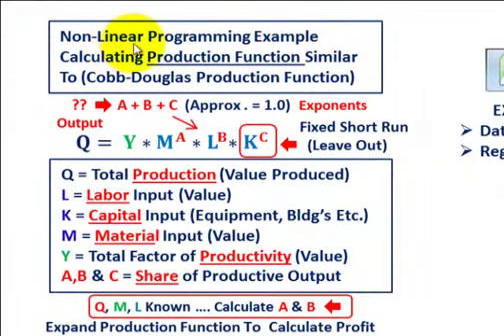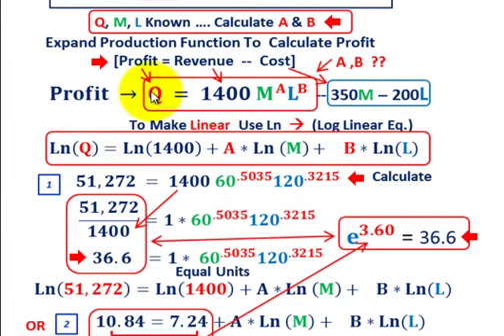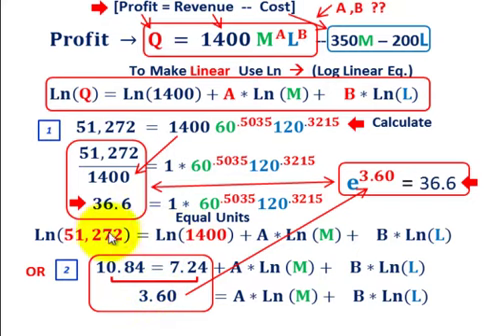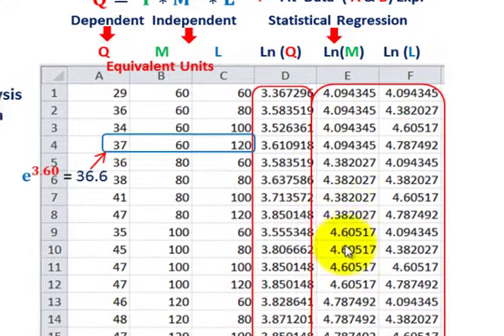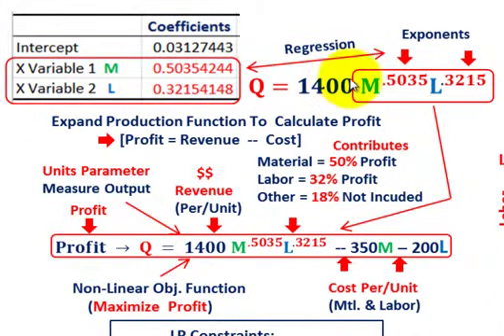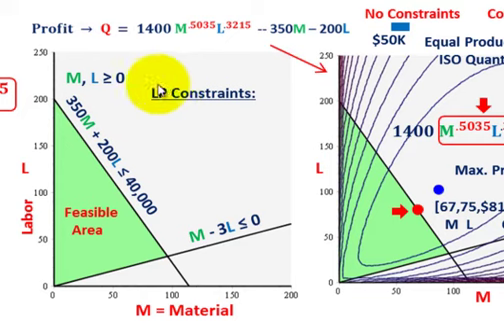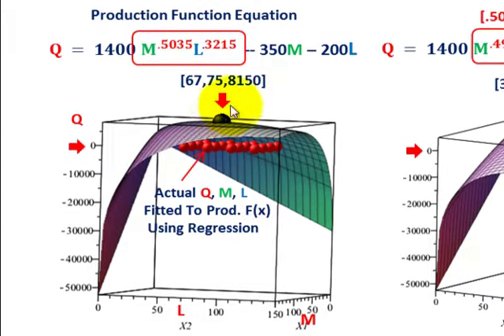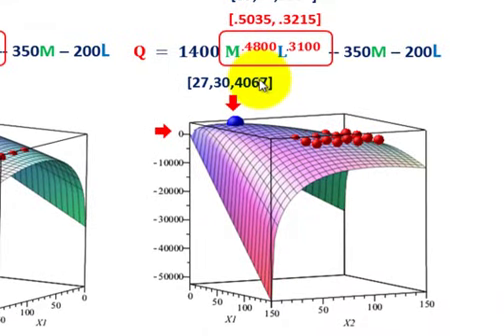Linear Programming (Production Function, Calculate Log Linear Regression, Coefficients, Exponents)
Linear Programming, Calculating Non-Linear Production Function, Make Linear thru Log Linear Equation of Input Variables & Output thru statistical regression for estimating production function coefficients & non-linear exponents, calculating maximum profit of production function based on constraints, similar to Cobb Douglas production function, detailed discussion by Allen Mursau